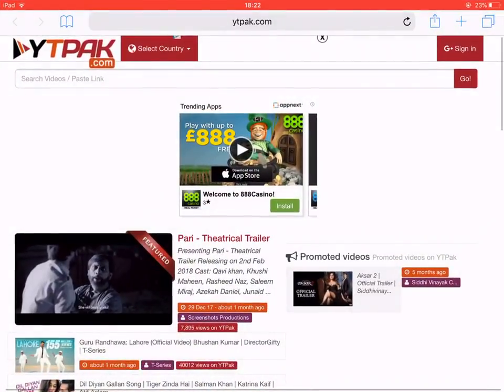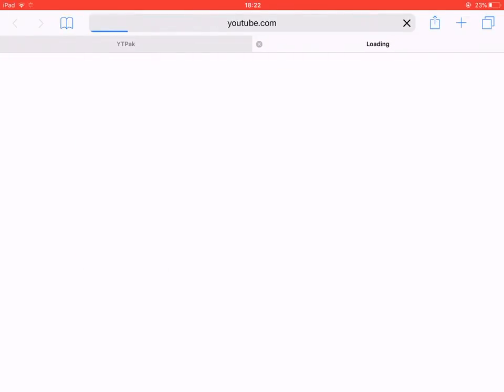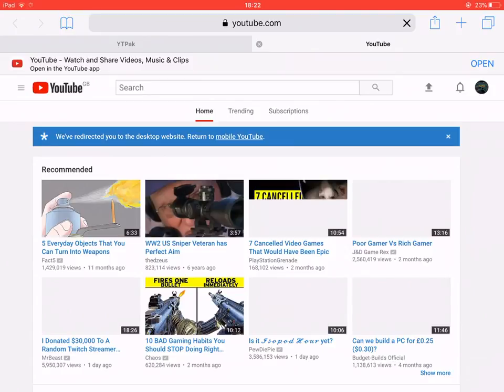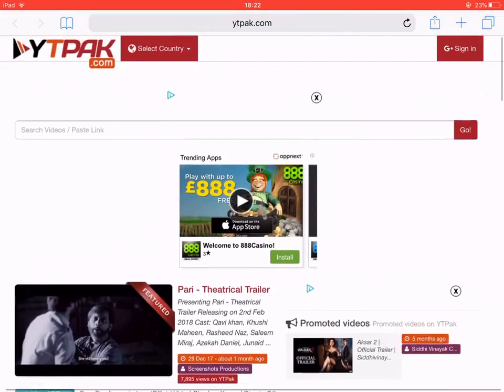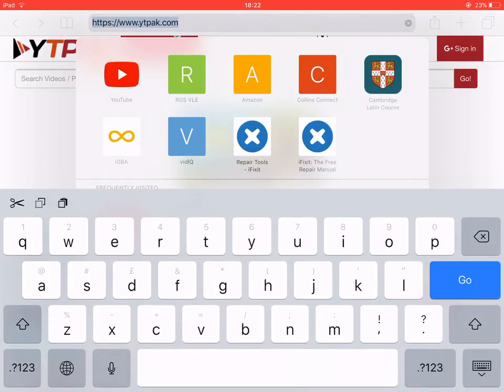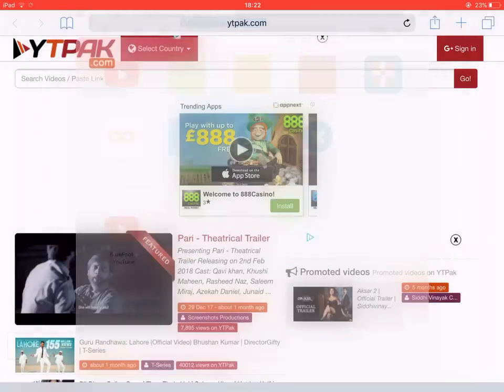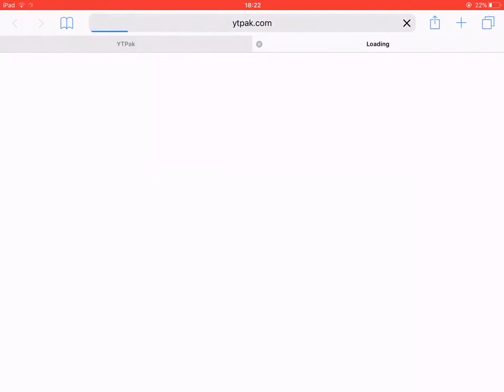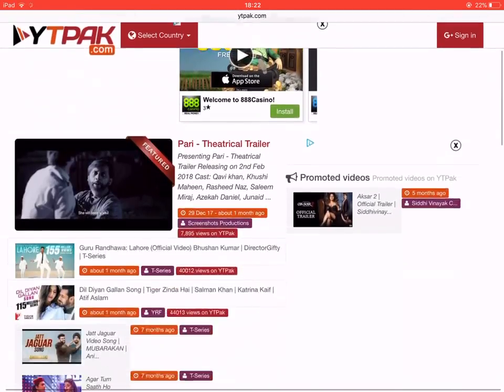How To Watch Youtube videos on YTPak - Unblocked 2018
In this video I show u how u can watch YouTube on an unblocked website called YTPak